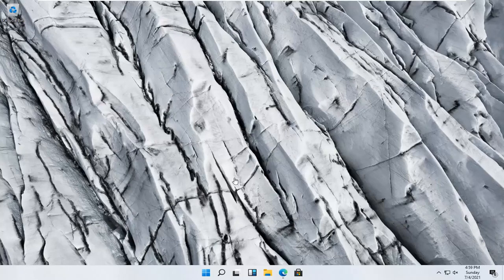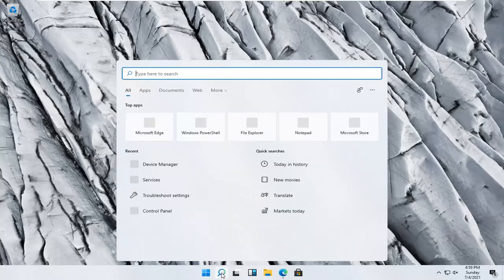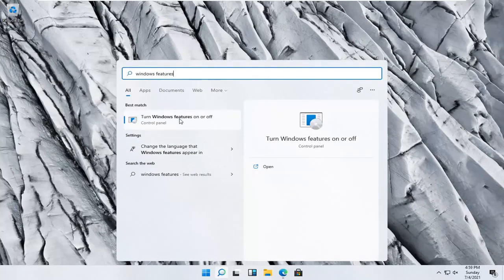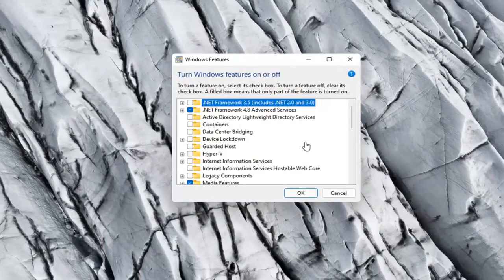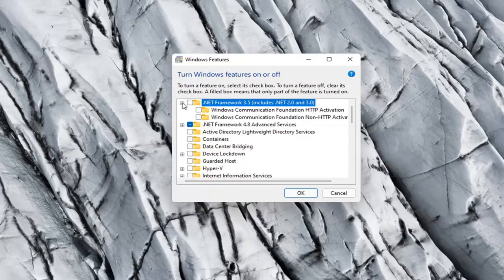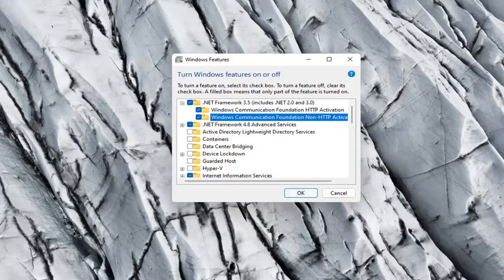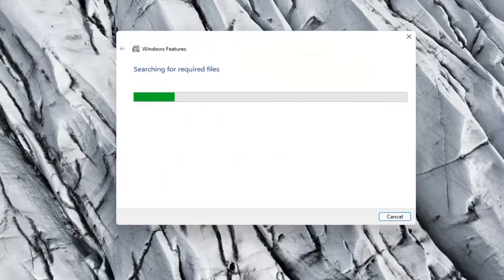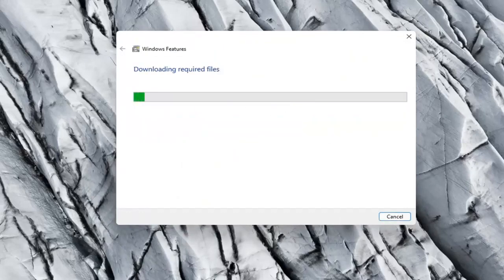Cómo instalar en Windows 10 NET Framework 3.5, 3.0, y 2.0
Cómo instalar .NET Framework 2.0, 3.0 y 3.5 en Windows 11 [Tutorial]

Si acaba de actualizar a Windows 11, es posible que observe que algunos programas requieren el uso de versiones anteriores del marco de Microsoft .NET que no se incluye en la última versión de Windows. Este requisito evita que estos programas funcionen en Windows 11 de forma predeterminada.

Problemas abordados en este tutorial:
marco neto 2
net framework 2.0 instalador fuera de línea de 64 bits
instalador fuera de línea de net framework 2.0 para windows 11
net framework 2.0 instalador fuera de línea de windows 11
net framework 2 windows 11
net 2.0 marco de windows 11